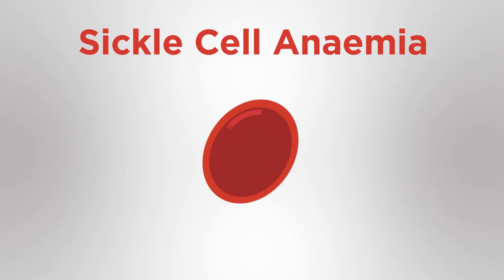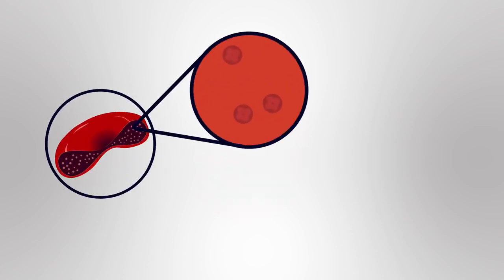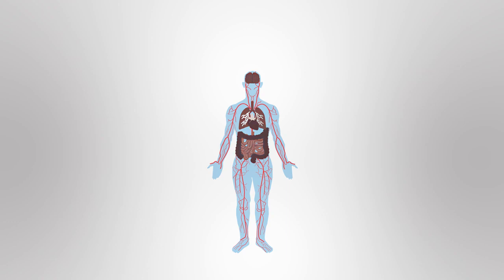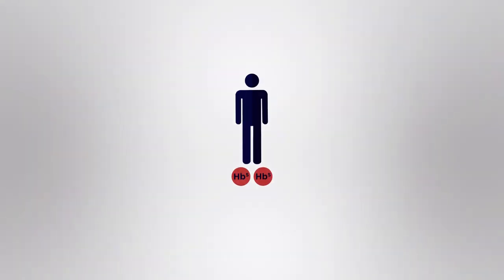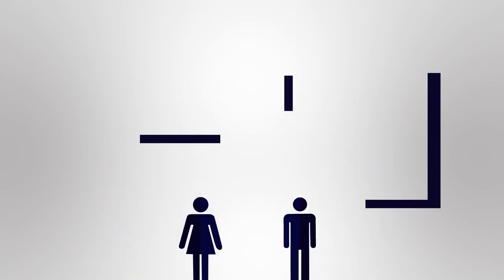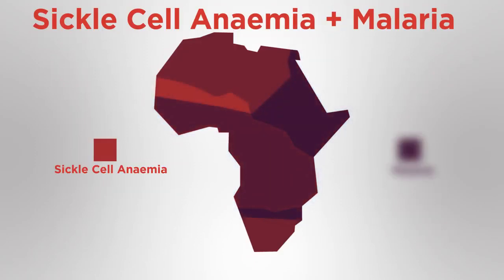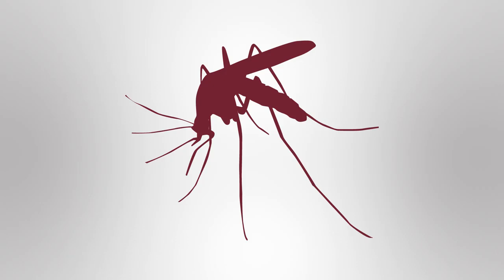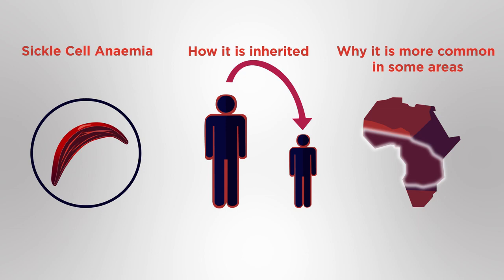Sickle cell anaemia Genetics Biology FuseSchool